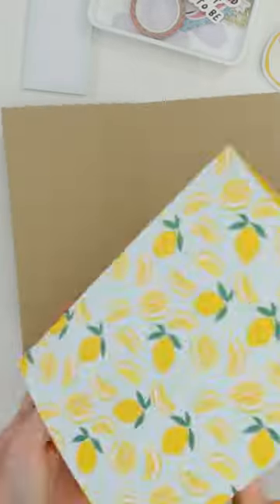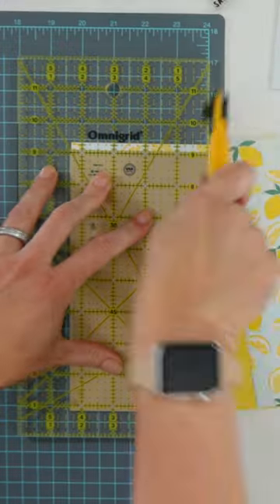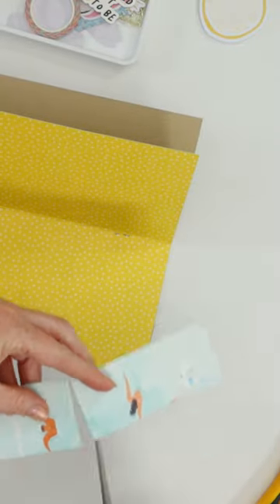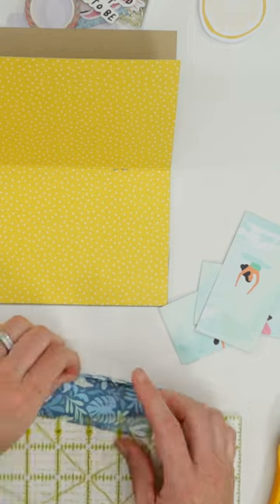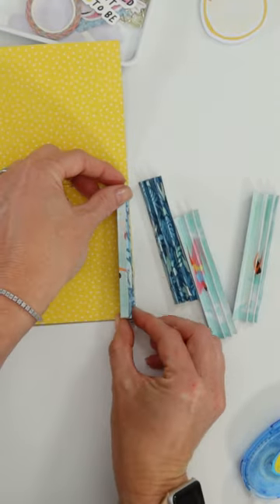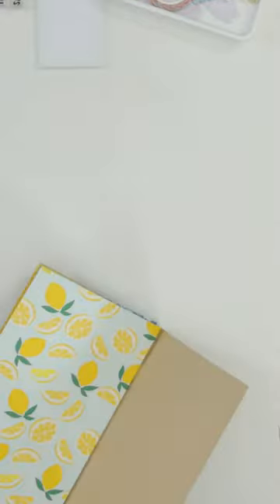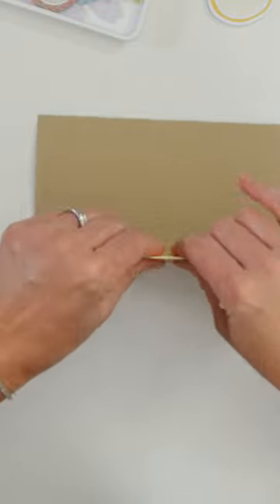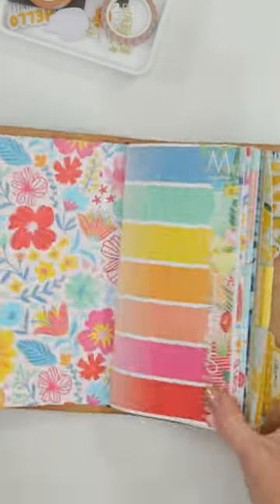Accordion File Folder for your TN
I got out one of my original Travelers notebooks which matches the Summer Vibes Main Planner kit with perfection.  Only problem is that it doesn't have any interior pockets.  You might be in the same boat for yours or another planner that doesn't which is why I've come up with an easy way to have a stash of receipts, lists and whatever else all organized for you on the go with an accordion file folder.